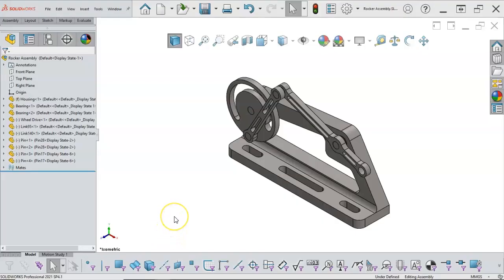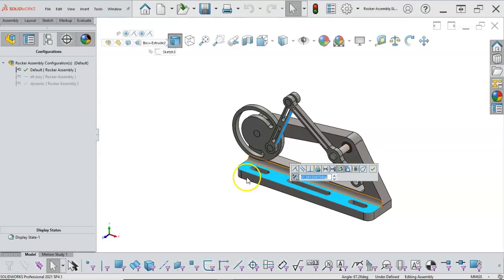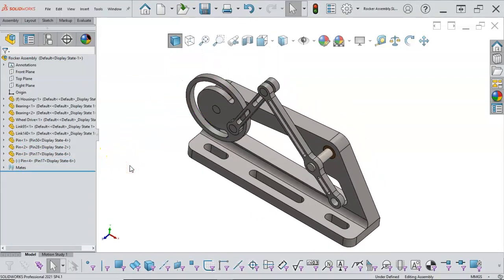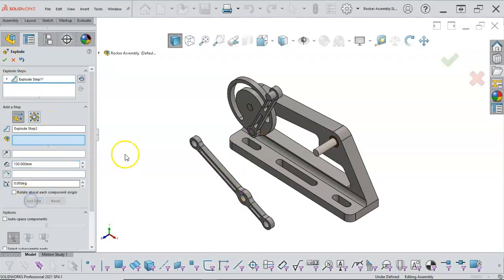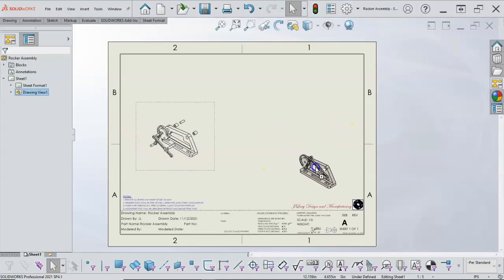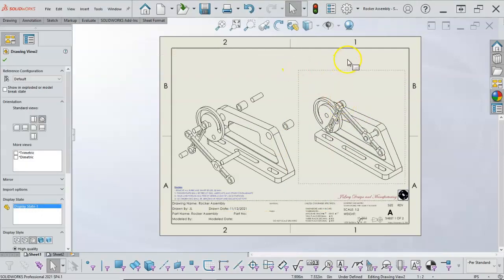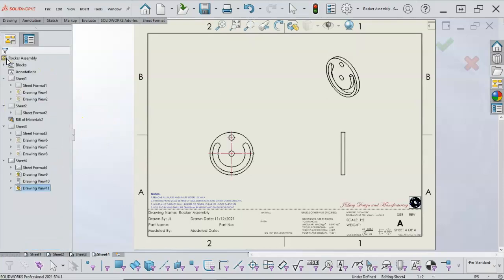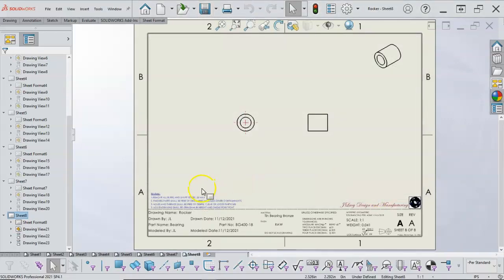20211112 Fin P9-15 Drawing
Final Project: P9-15 Drawing Setup